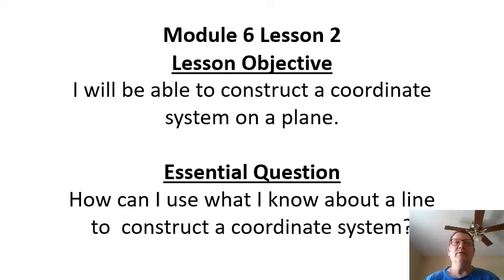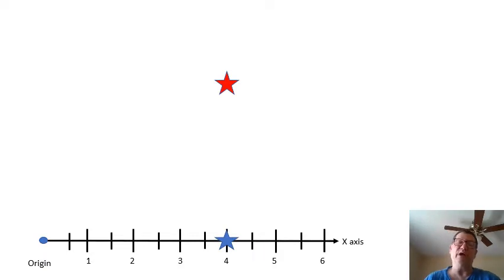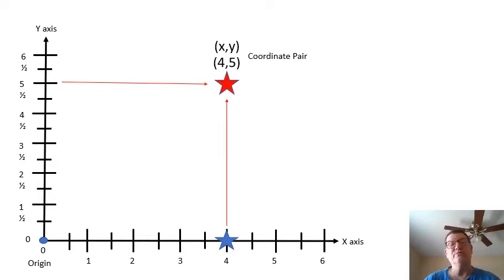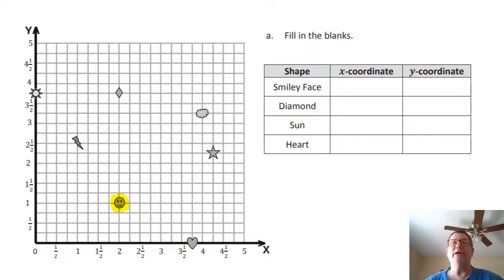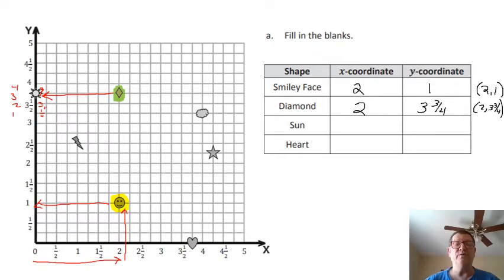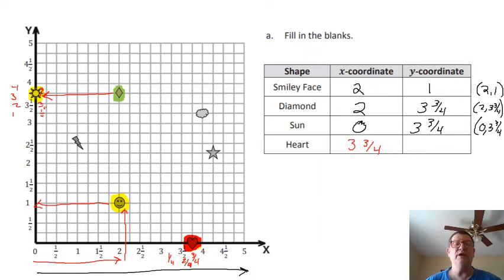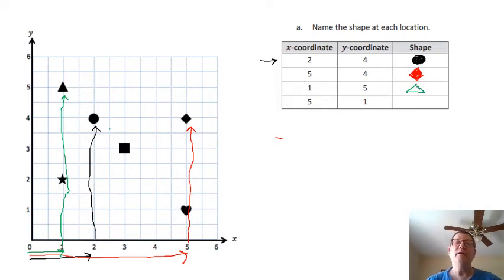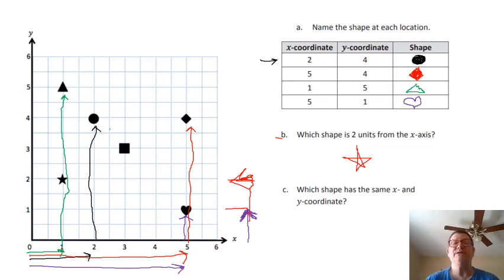Module 6 Lesson 2